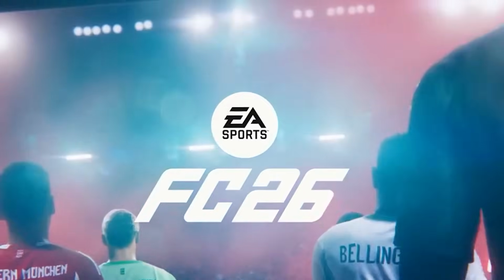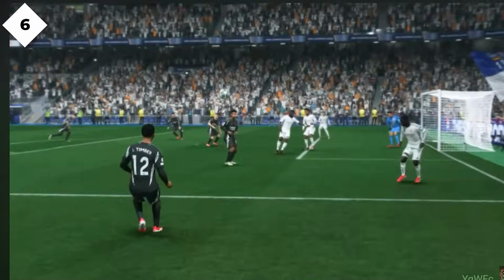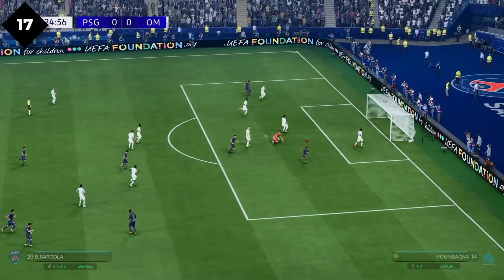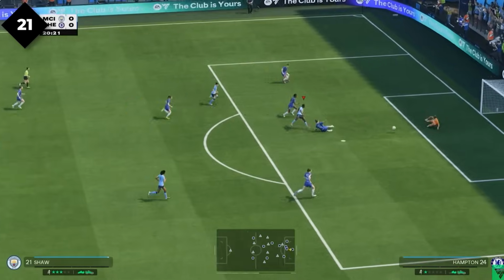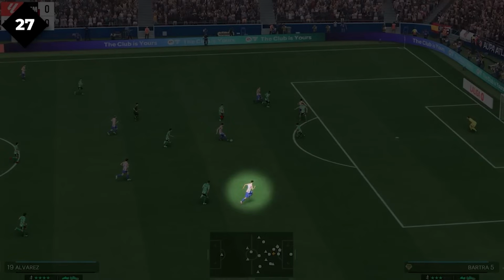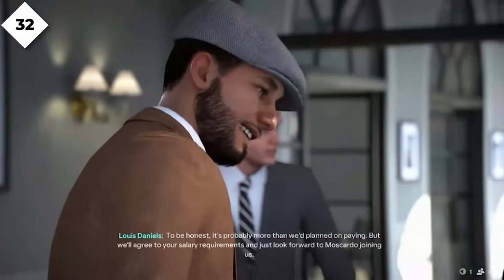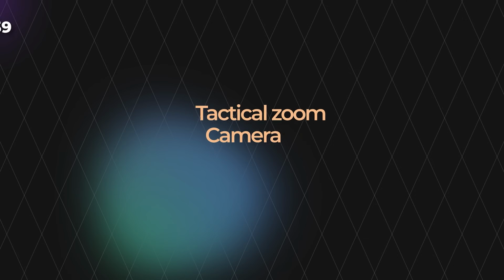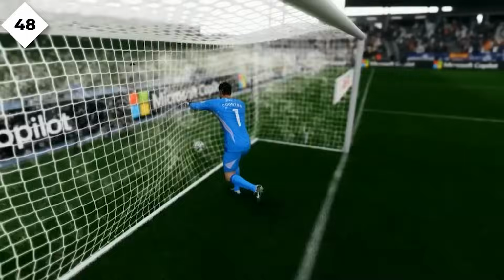FC 26 - " 50 NEW FEATURES "🔥 (Gameplay & Changes)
Welcome to the ultimate FC experience! Get ready for epic football content, in-depth analysis, and game-changing moments. ⚽🔥

This video was produced by RohtreMedia

Credits : Avijit - Strategy & Execution | Rohan - Narrative  | Kartikay - Precision & Flow | Ashutosh - Dynamics & Depth | Nitish - Aesthetics & Identity | Hassan - Reach & Engagement